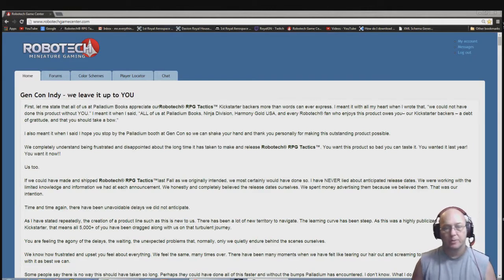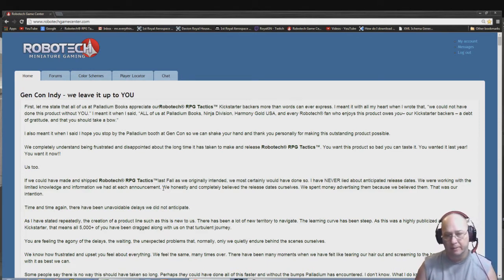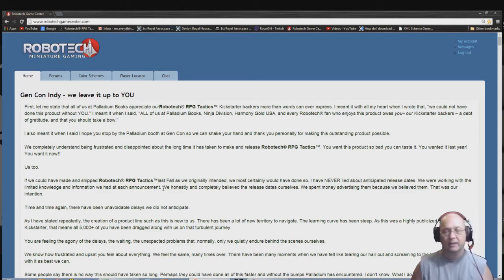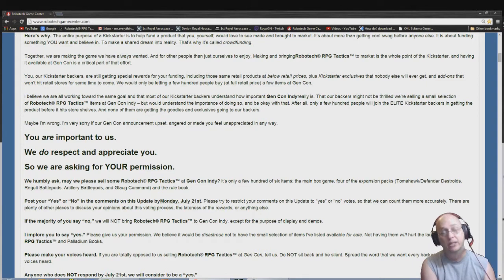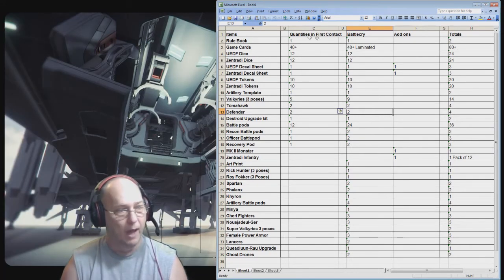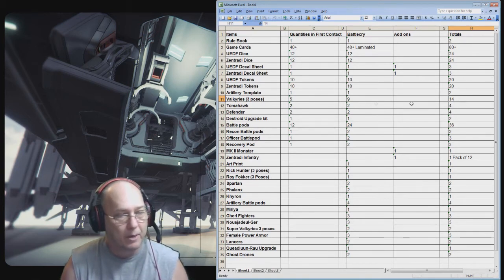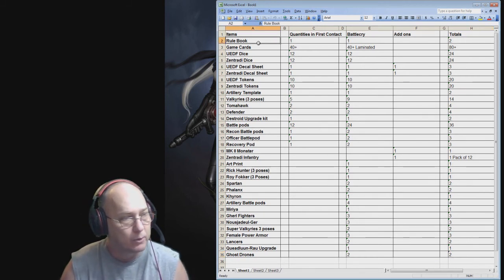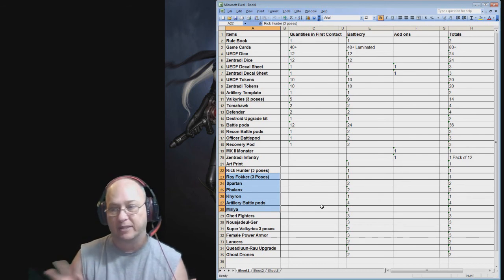Mr Everything Talks Robotech RPG Tactics Update Gen Con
Mr Everything talks about the Up coming Robotech Miniatures Game and How Palladium asked the Kickstarter Backers if they could advertise their game at Gen Con,, and how some people are Idiots for telling them no ..